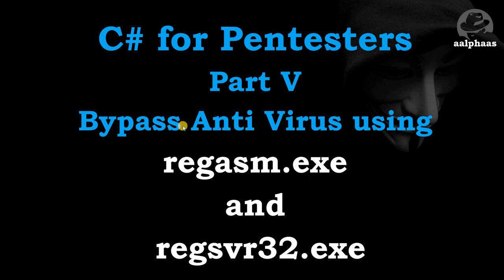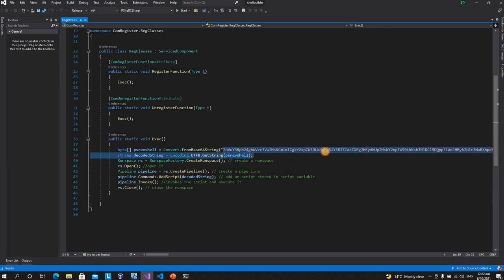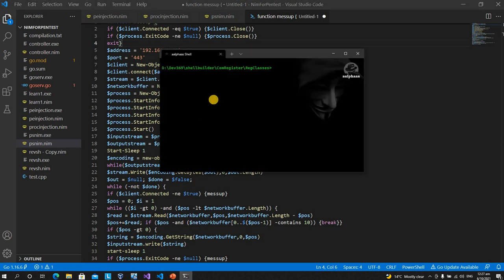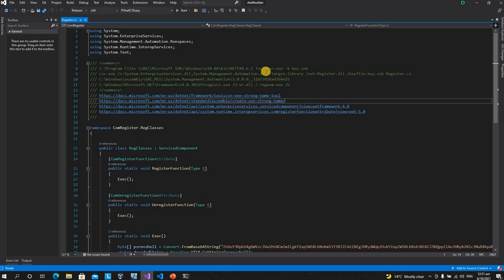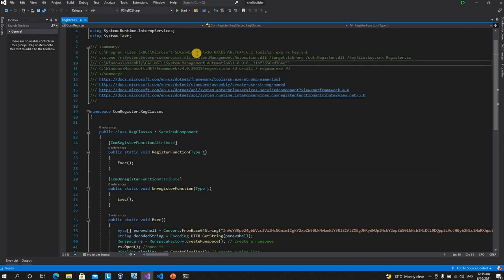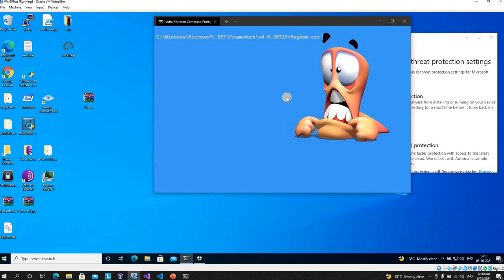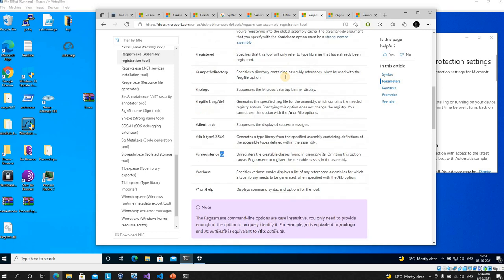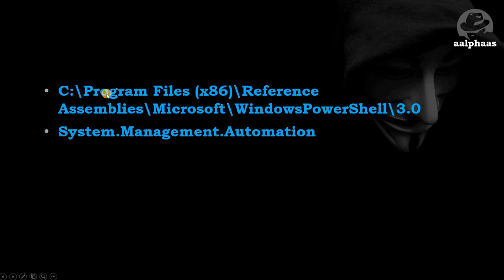Weaponize Regasm & Regsvr32 to Execute Custom DLLs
In this educational red team tutorial, we explore how to weaponize native Windows binaries—specifically Regasm.exe and Regsvr32.exe—to execute custom C# DLLs. By leveraging COM registration and unregistration techniques, we demonstrate how Living Off The Land Binaries (LOLBins) can be used to execute code while minimizing the attacker footprint in a controlled lab environment.
🛠️ Topics Covered in this Video:
• Developing a custom C# DLL using ComRegister and ComUnregister attributes for stealthy execution
• Generating and applying Strong Name keys to properly sign the payload assembly
• Compiling the DLL using csc.exe for native Windows execution
• Weaponizing Regasm.exe and Regsvr32.exe (LOLBins) to trigger code execution during COM registration/unregistration
• Analyzing AV/EDR detection behavior and defensive telemetry during LOLBin execution
This video is designed for red team developers, penetration testers, and security researchers studying Windows execution mechanisms, Living Off The Land (LOL) techniques, and defensive detection models.

🔗 Continue the Series:
This is Part V of the "C# for Pentesters" series. Check out the full playlist to master advanced offensive C# development, LOLBins, and custom tooling!